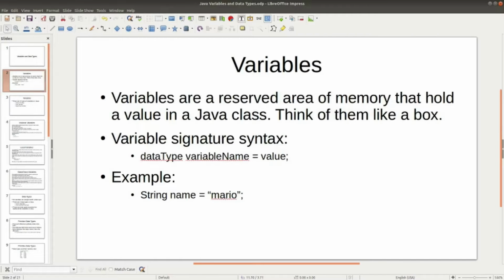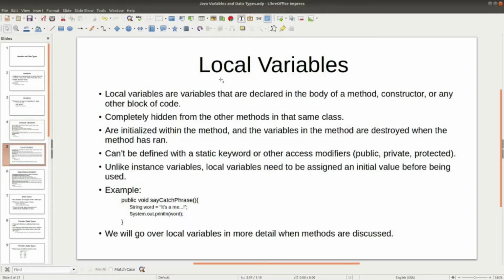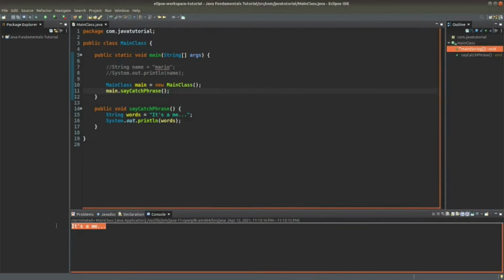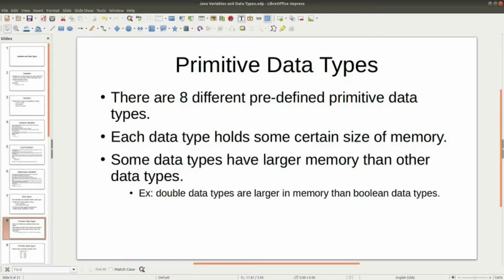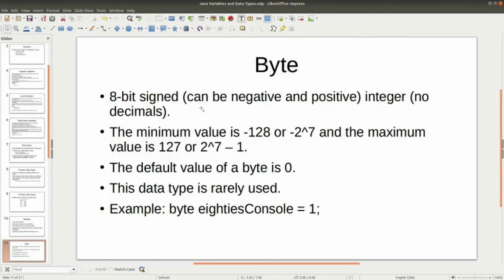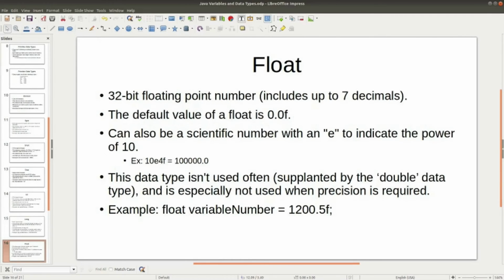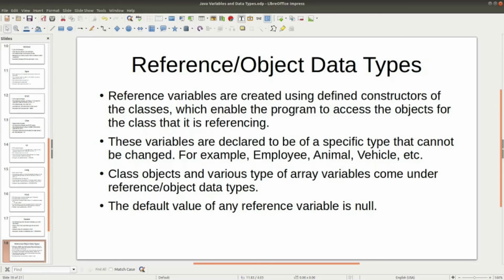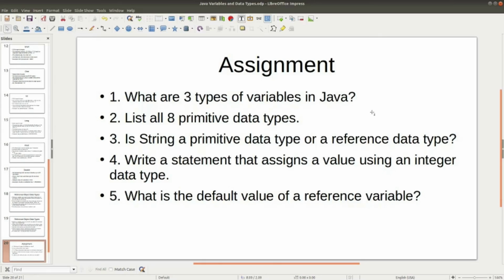Java Fundamentals Tutorial for Beginners - Variables and Data Types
In this video of the Java Fundamentals Tutorial, we will be going over variables and the Java data types.